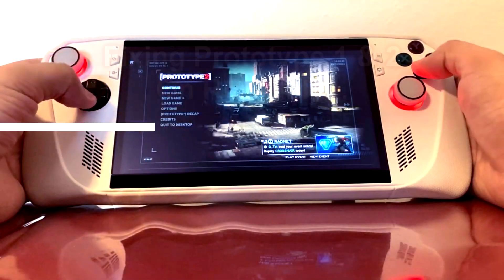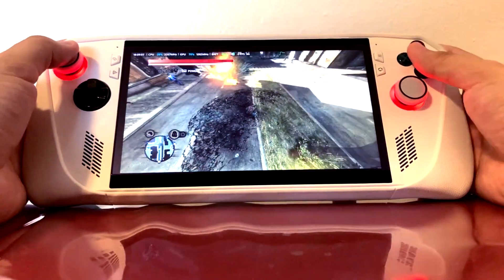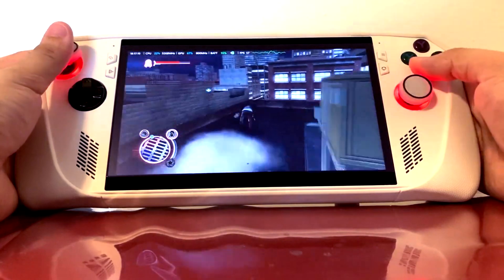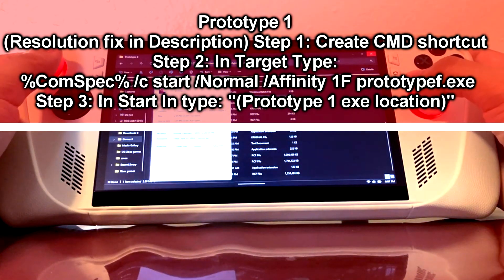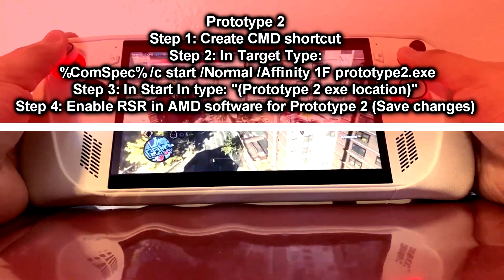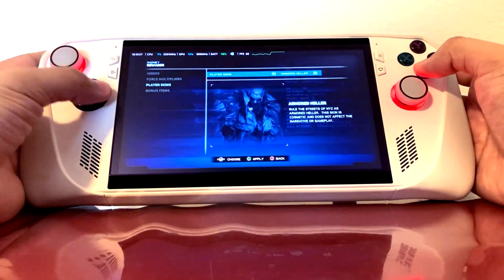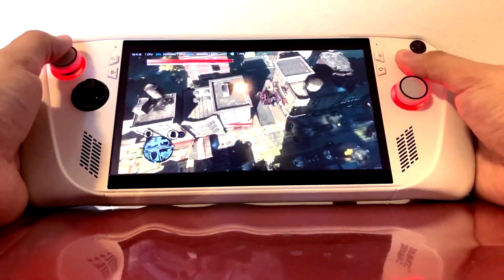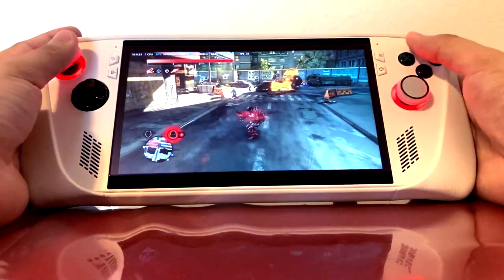Is Prototype BROKEN On ROG Ally...?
It's almost a year with the Ally and I'm still testing a fixing certain titles, but these two games in particular are actually my favorite. So not providing my own fix ISN'T an option. Prototype 1 and 2 on ROG Ally deserve the best treatment and I'm here to provide it.

...let's talk about the state of Prototype 1 and 2...

---Make sure to follow the steps in the video

0:00 Outro and the issues...
0:22 Completed both games on ROG Ally.
1:13 Core issues with these games.
1:45 How to completely fix these titles Step by Step...
3:50 Exactly what I did...
4:08 AMD Software RSR as stated...
4:20 Which plays better on ROG Ally...
4:50 Maybe Prototype 2 plays better after the FIX...
5:09 Prototype 1 Resolution issue Fix in Description...
5:42 Have you played these games yet?...